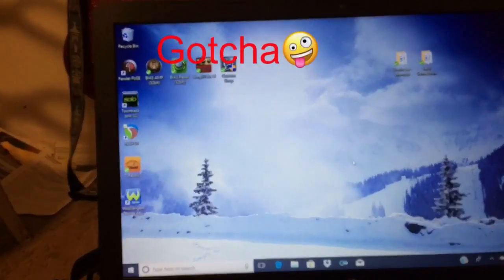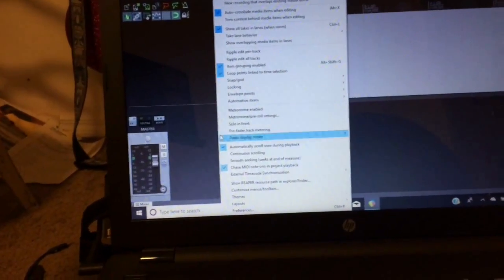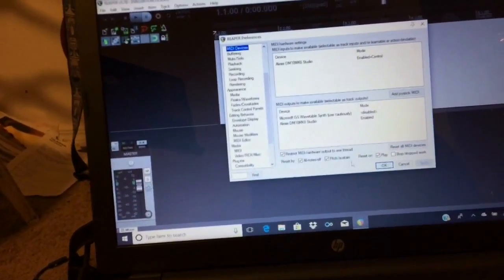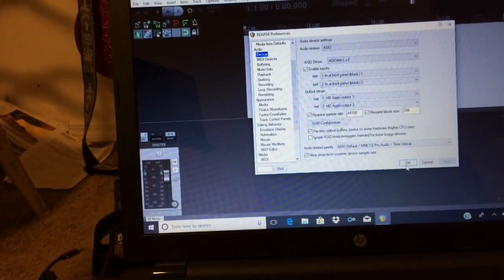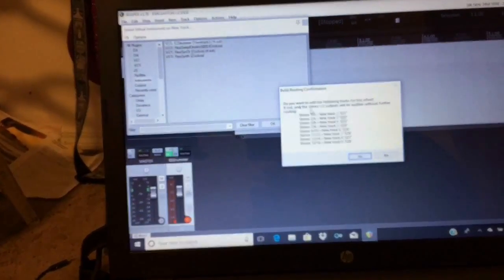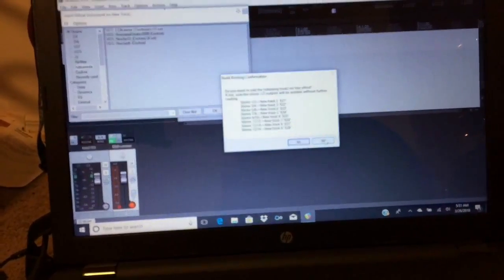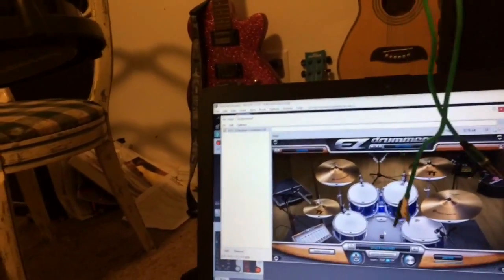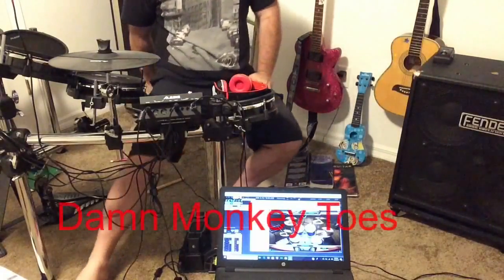Using electronic drums with ez drummer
Using electronic drums with ez drummer to fire midi samples live in the DAW Reaper.